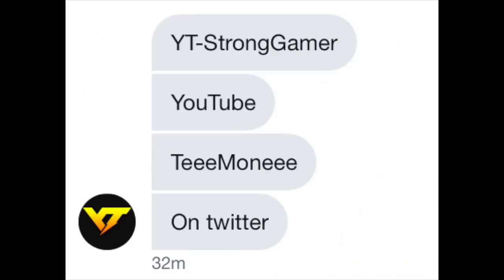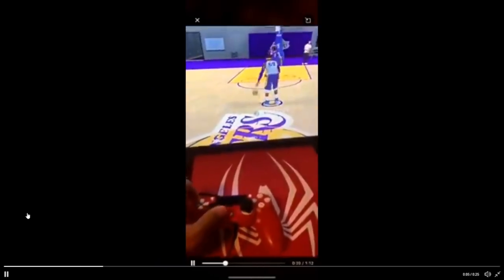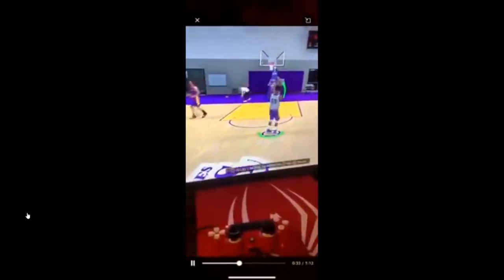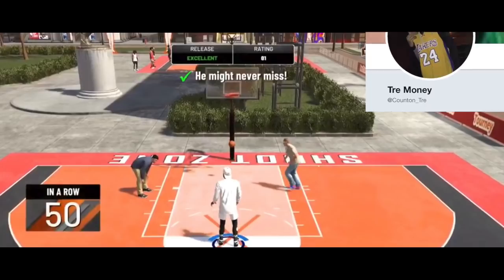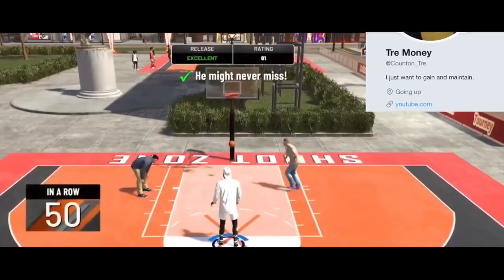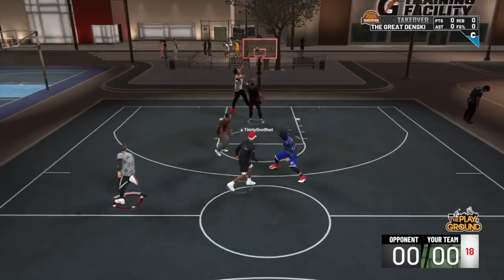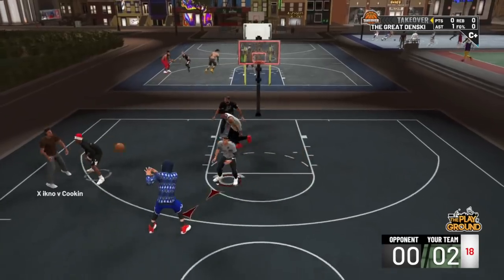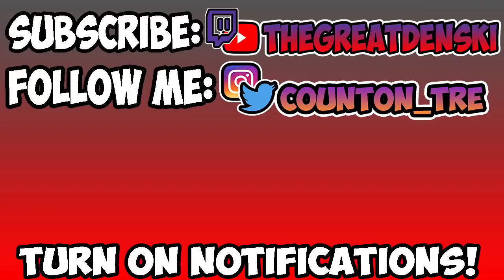NBA 2K19 SECRET GAMEBREAKING GLITCH REVEALED AFTER COMMUNITY VOTED!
NBA 2K19 SECRET GAMEBREAKING GLITCH